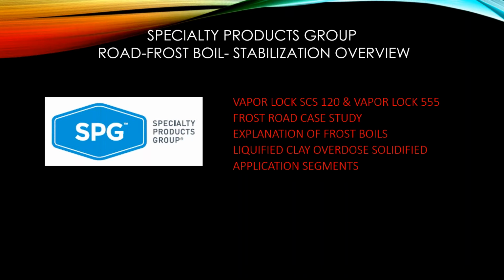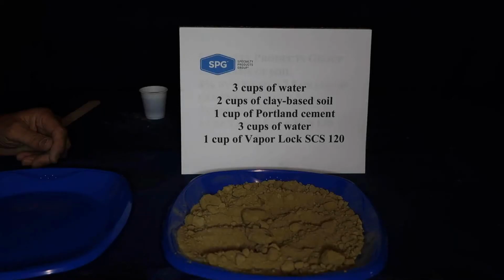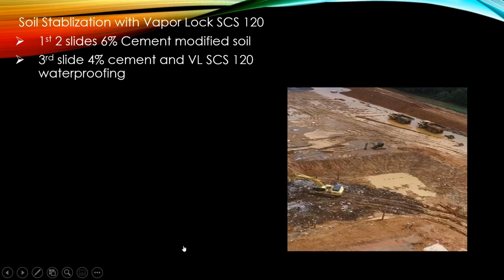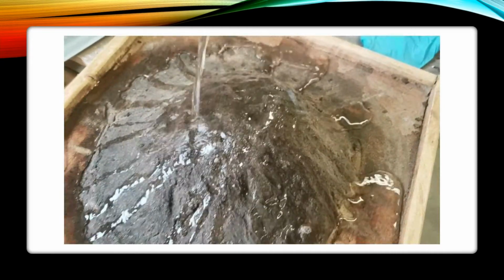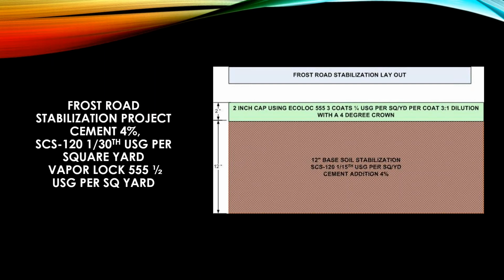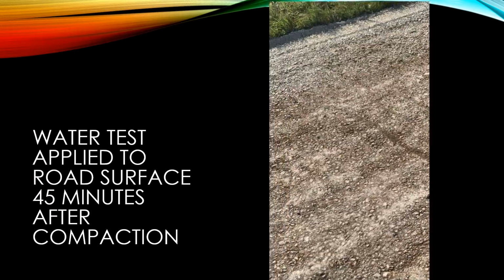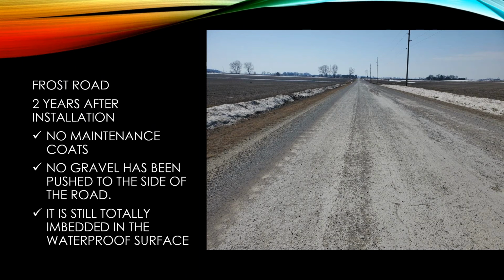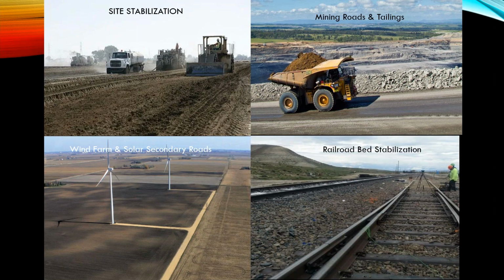SPG frost boil and soil stabilization solutions with Vapor Lock SCS120 and Vapor Lock 555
Vapor Lock™ SCS 120 is a ready-to-use soil admixture that has an organic chemical reaction with cement and lime products used in the soil stabilization process. This admixture takes advantage of calcium hydroxides produced by both cement and lime to create a permanent and integral platform of a new sub-grade.

Vapor Lock™ 555 is a waterborne emulsion coating formulated to offer high performance stabilization to granular road and shoulder projects.

Together they can create a durable, sustainable, economical and ecologically benign solution to granular road surface degradation.